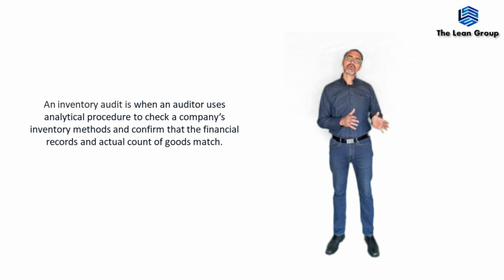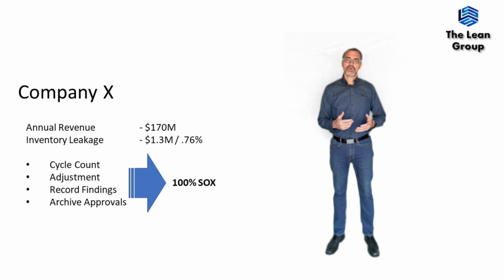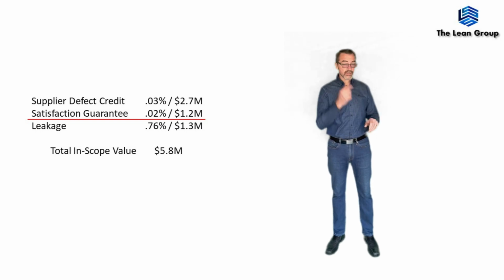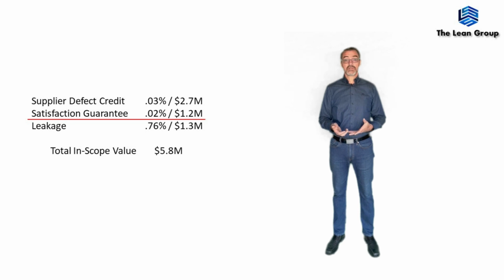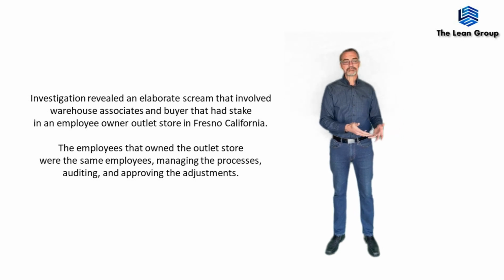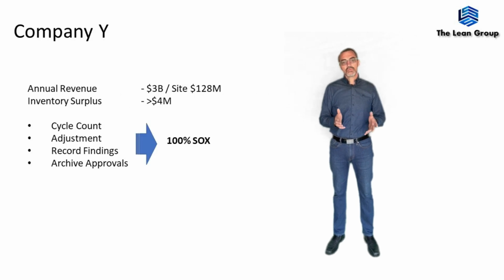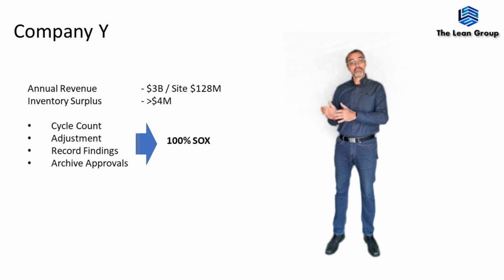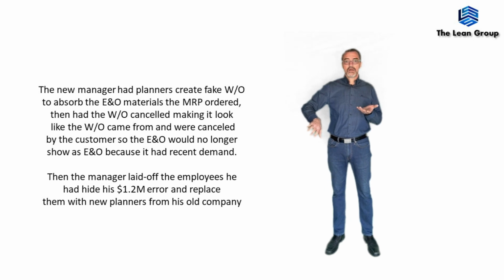Auditing vs Forensics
Inventory auditing -vs- Inventory forensics
Fraud, Waste, and Abuse. What is the difference between them and what gross abuses have we seen protecting or defending our clients - You won't believe what we've seen.